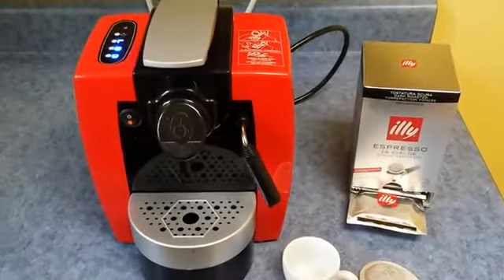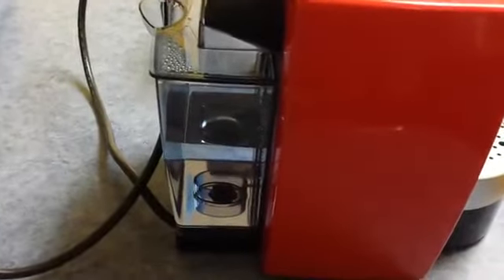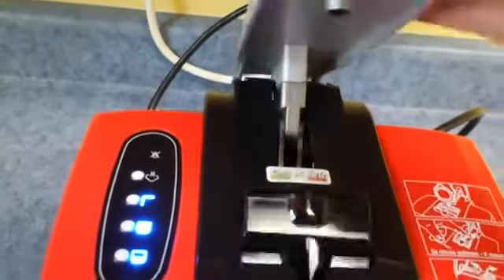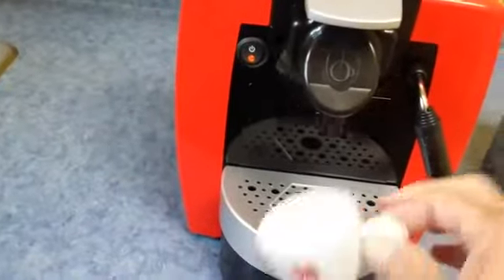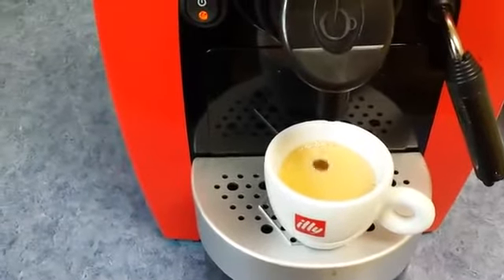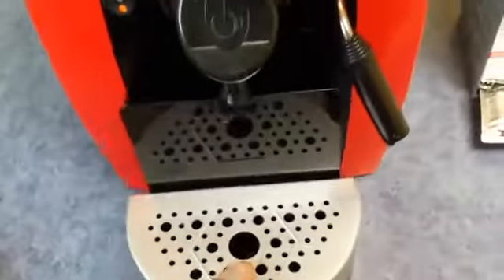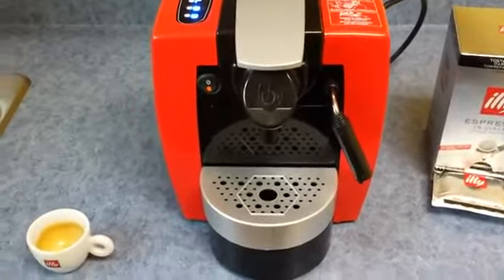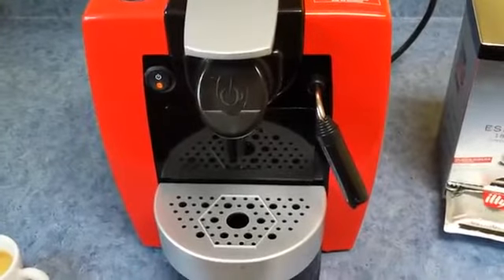Mitaca Pod 1 Espresso Machine by Polti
Would you give away your capsules machine for another single serve machine that is compact  and easy to use like a Nespresso machine, produces Italian coffee like a Lavazza or Illy machine and uses Standard 44mm paper ESE pods?
This machine seems to produce rich espresso with nice crema using standard ESE pods.
ESE is an "open system" which means everyone can have access to the patent and technology to make ESE pods. It is also a very environmentally friendly system. The ESE consortium is currently in the process of developing new packaging that are fully compostable.